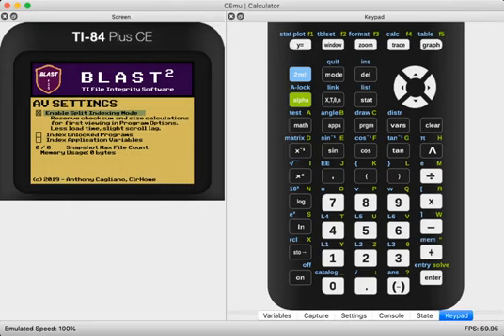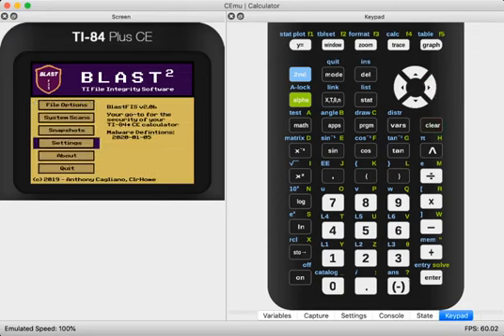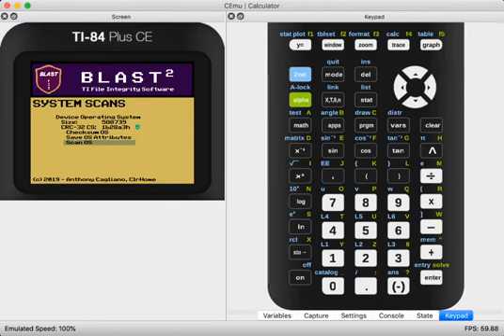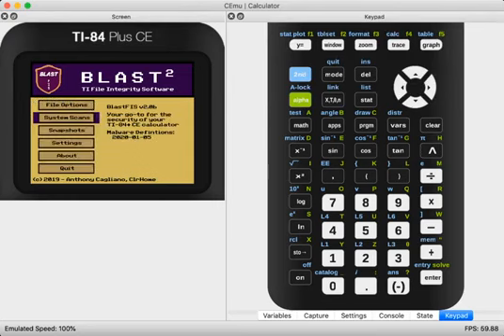TI Software Explainer | Blast TI File Integrity Software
Re-upload from 2019